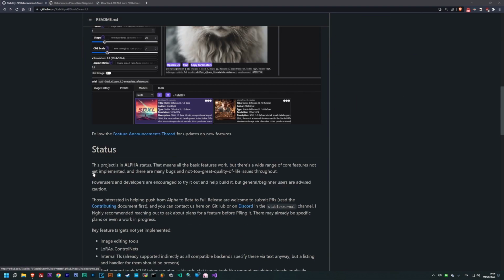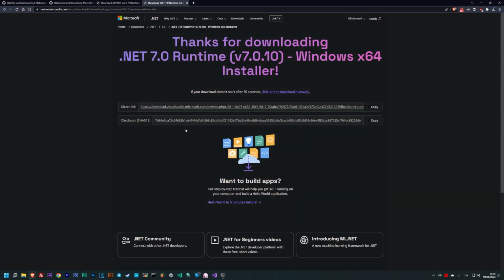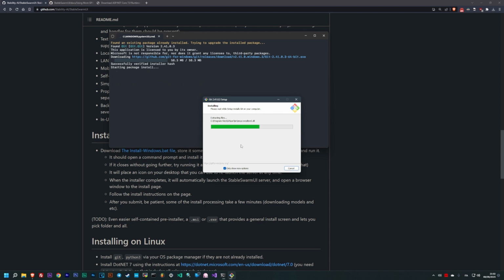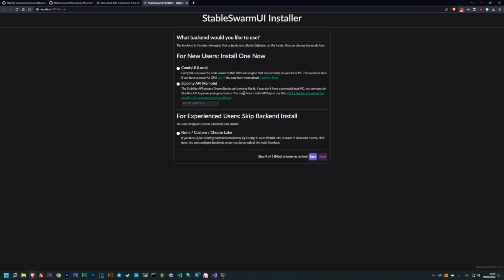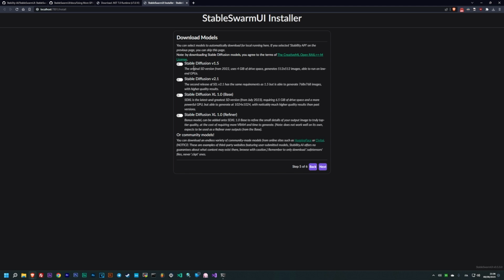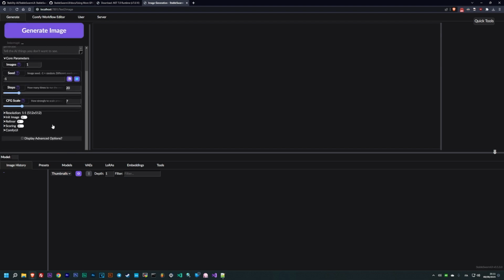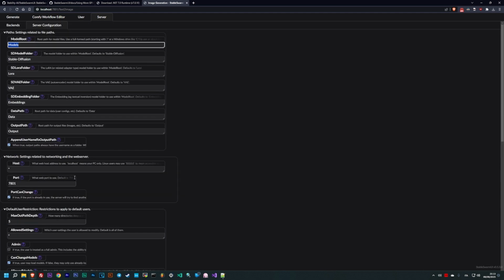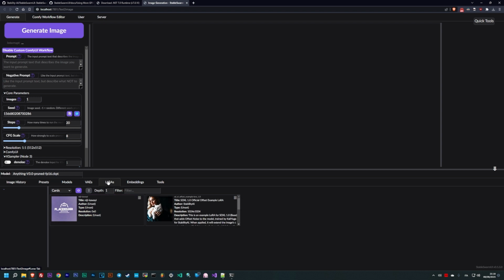Introducing Stable Swarm: A New Era in AI - Installation and Unique Features Walkthrough - TUTORIAL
Discover the cutting-edge world of Stable Swarm, the revolutionary AI interface developed by stability AI. In this video, we delve into the step-by-step process of installing Stable Swarm.